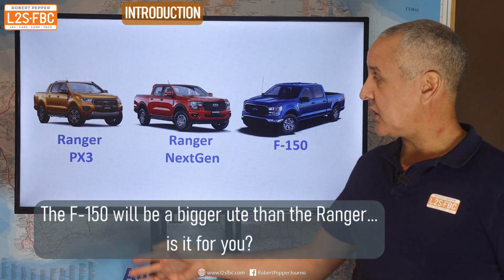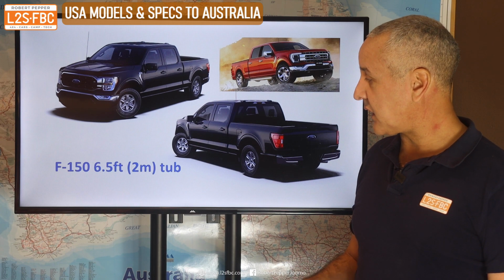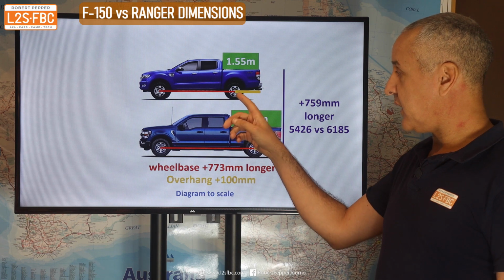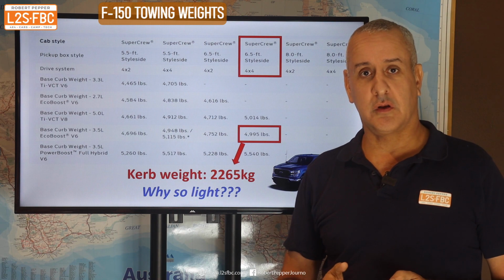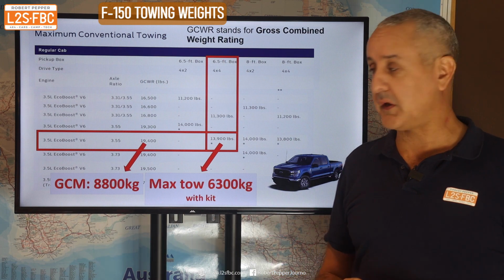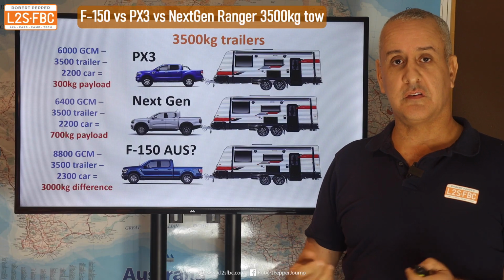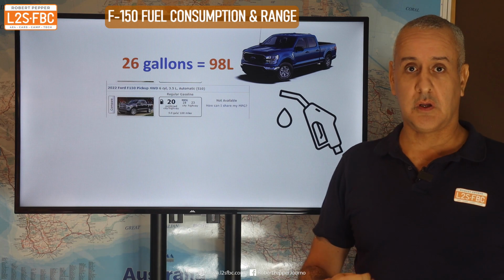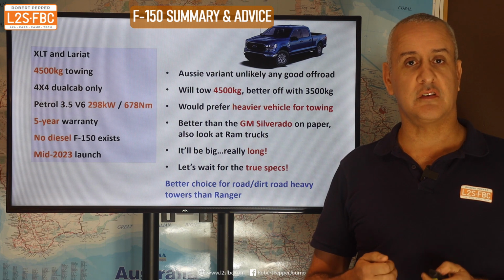Is the Aussie Ford F-150 going to be right for you?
Ford have announced the F-150 will be back on sale in Australia for mid-2023. There's not many official details from Ford Australia, but I took a look at the Ford USA site and put together a bit of an early view on how the F-150 might stack up against the Ford Ranger we all know and love.

00:00 introduction
00:48 translating USA specs to Australia
02:45 what we officially know about the F-150
03:40 F-150 vs Ranger dimensions
05:59 F-550 vs Ranger offroad stats
06:45 F-150 towing weights
09:25 F-150 vs Ranger towing
10:56 F-150 towing 4500kg?
12:45 F-150 fuel and range
13:15 F-150 safety rating
13:29 Summary and advice